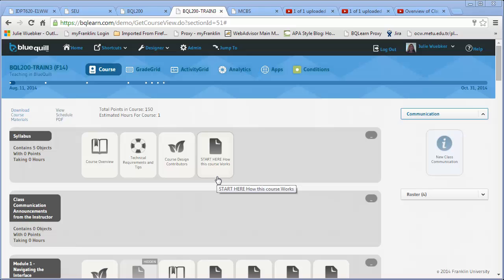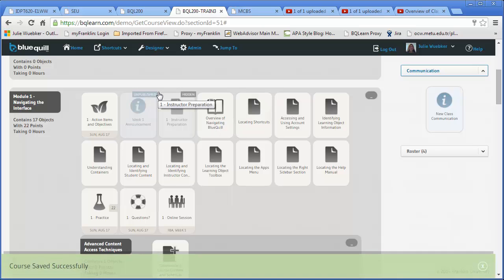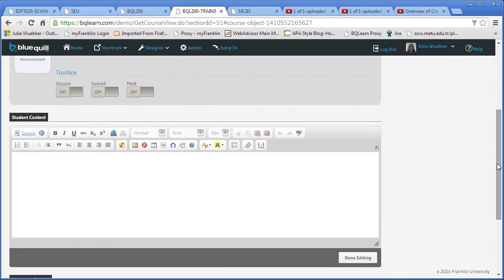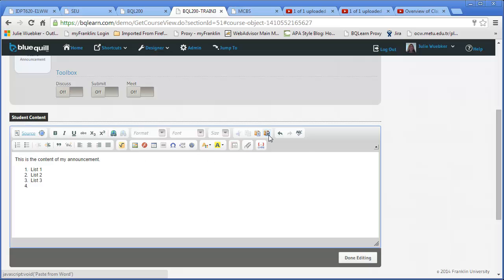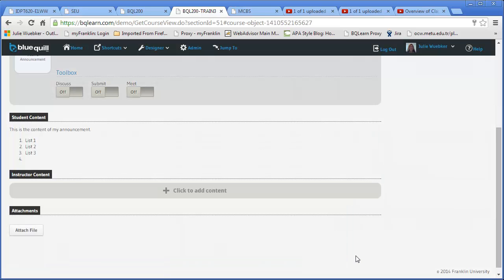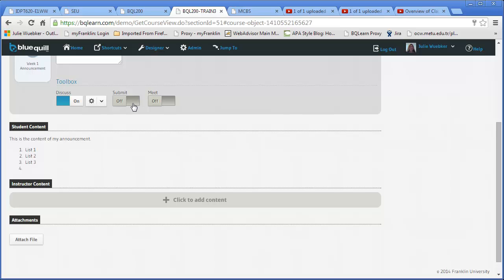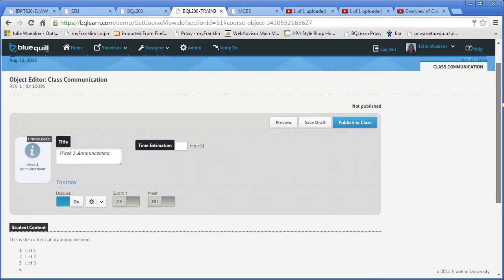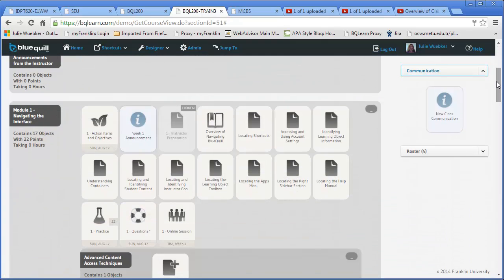Creating Announcements in BlueQuill - Class Communication Basics